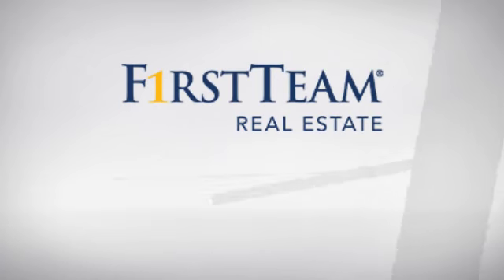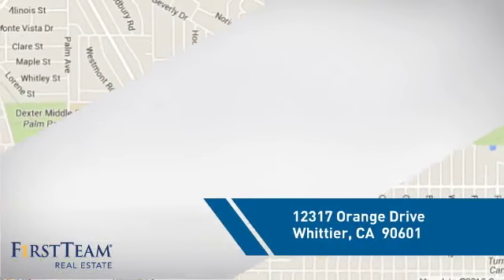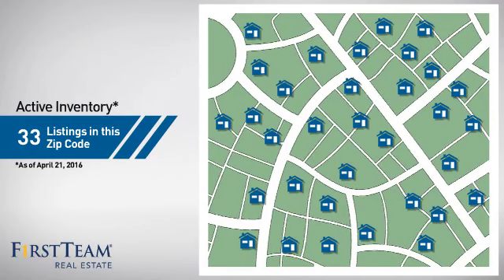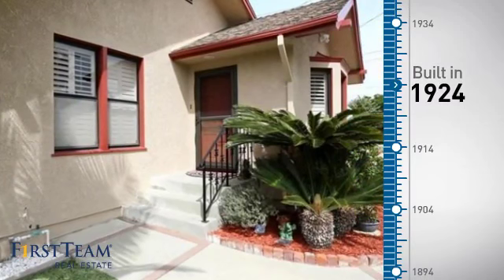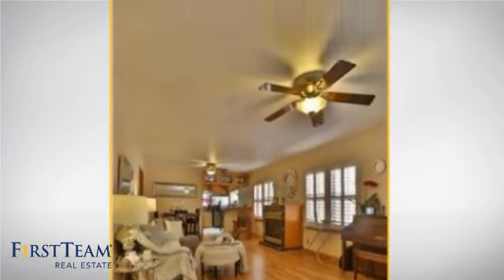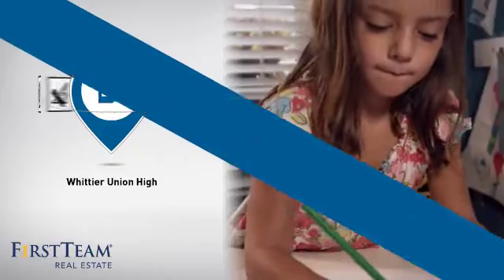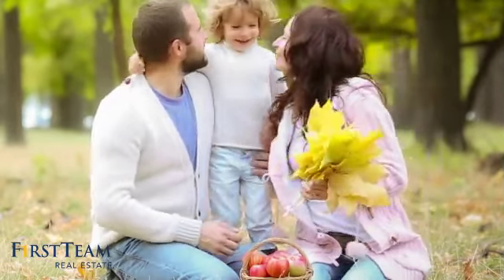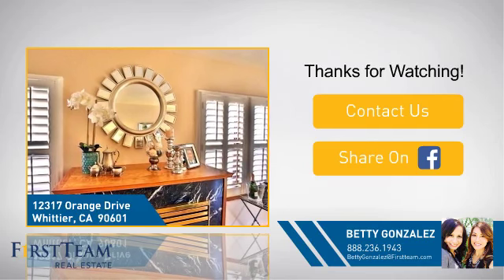12317 Orange Drive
Are you looking for a wonderful 2-story home with bedrooms on the first floor? -This is it!!

Two of the four bedrooms are conveniently located downstairs with an upgraded full bathroom. Enjoy the open concept living space this home offers, as well as beautiful hardwood floors and plantation shutters throughout. The custom kitchen provides lots of cabinetry, pull out shelves, granite counter tops, stainless steel cook top and marble floor. Upstairs you will find a large master bedroom with wall to wall closet space and plenty of natural lighting. The fourth bedroom and bathroom with his & hers sinks are also located on the upper level. Also featured is a basement perfect for a wine cellar or maybe a man cave! The attached 2 car garage with a oversized garage door offers plenty of parking for your RV, boat and vehicles. Entertain family & friends in the back yard surrounded by mature fruit trees. And letâ€™s not forget the brand new A/C unit for the hot summer days. Home is also newly painted, exterior and interior for a move-in ready feel.
Located just minutes from Uptown Whittier Shopping, Restaurants, Whittier College and Hellman Recreational Trail and freeways.  A must see!!